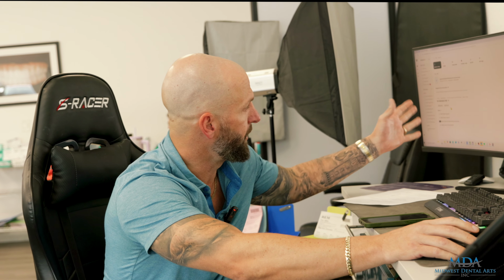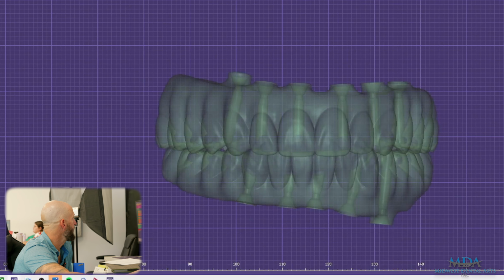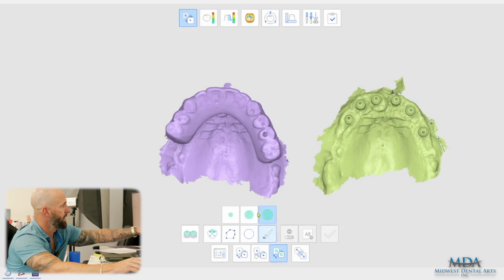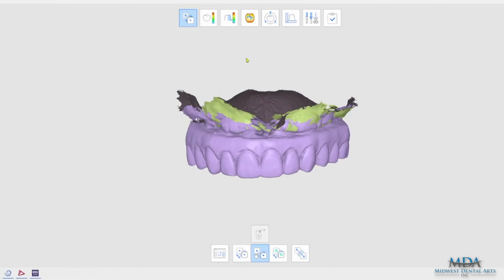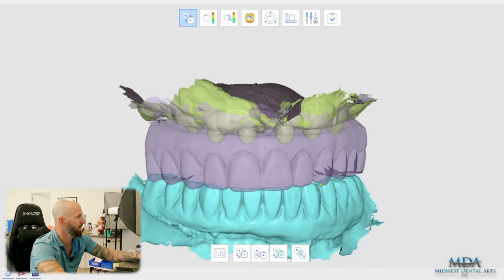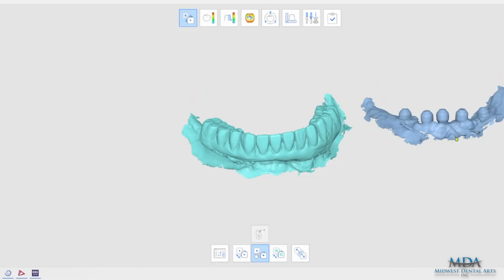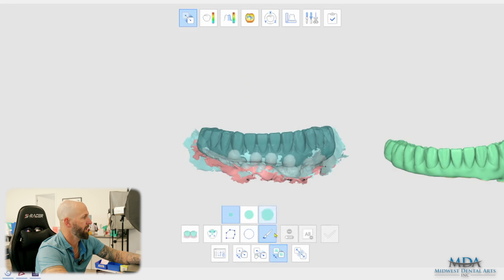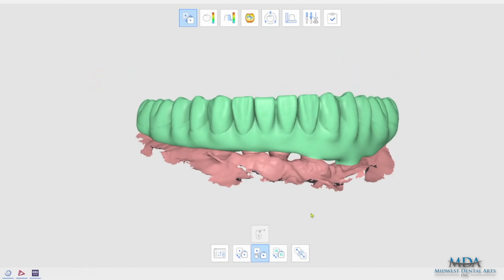Why Are Accurate Scans So Important ?!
Midwest Dental Arts is a full-service dental lab providing quality restorations and excellent customer service since 1997. Though our roots began in Cedar Rapids, Iowa we now have four locations that allow for all restorations to be fabricated in the United States with no outsourcing to overseas labs.

We are a leader in implant restorations including custom abutments, full-arch zirconia, acrylic, and supra-structure hybrids. Our highly trained technicians stand behind every case and our friendly staff goes the extra mile to accommodate your needs.  We thank you for choosing Midwest Dental Arts and allowing us to partner in your patient's smile!